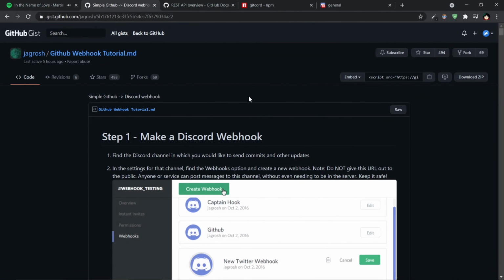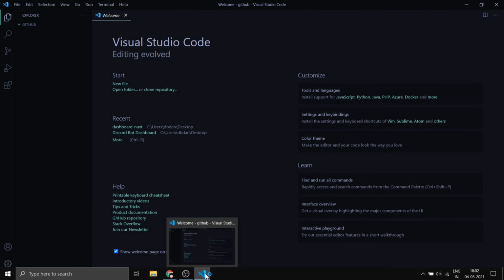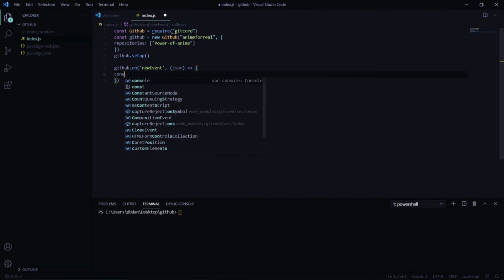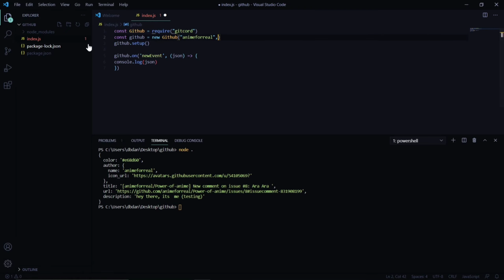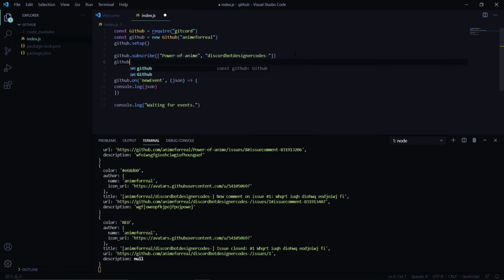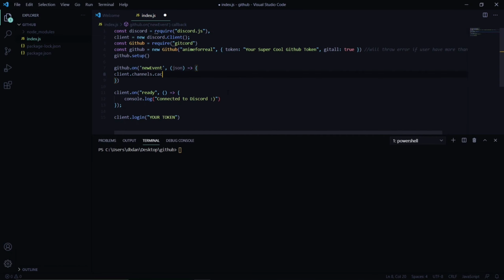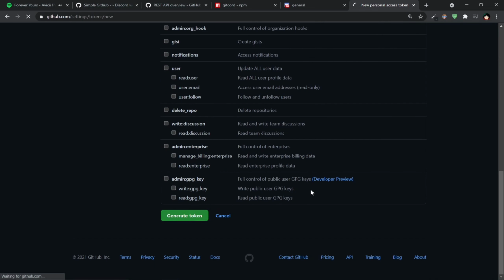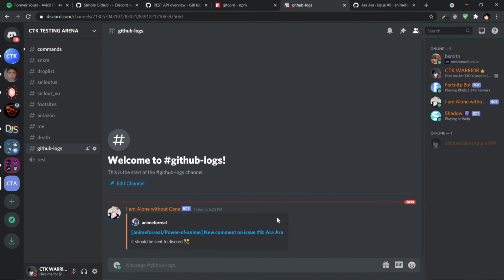Send Your Github Feeds to Discord with ease | GitCord | NPM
[ Info ]

[ Magic Links ]

0:00​ Introduction to video
0:46 Reviewing the package
1:27 Testing the package
3:43 Github feed discord bot
5:34 End of the Video

[ Music Credits ]

- Wallpaper Photo is by Eric Han on Unsplash -